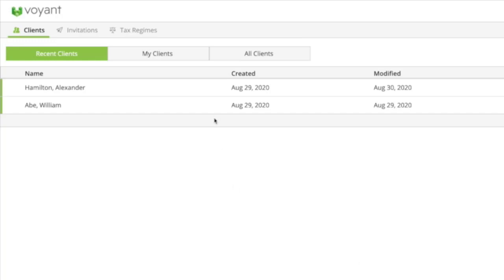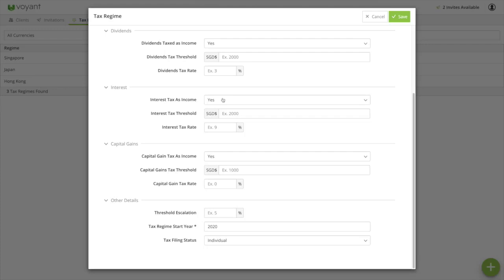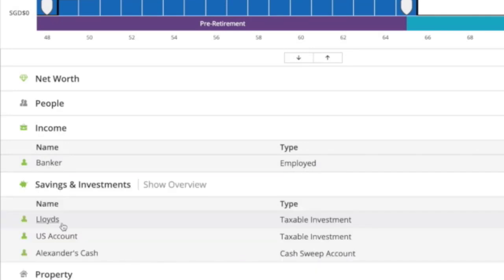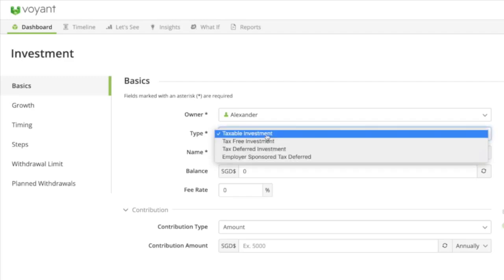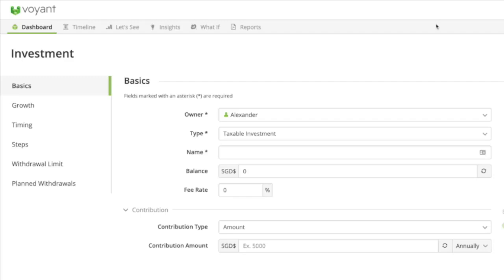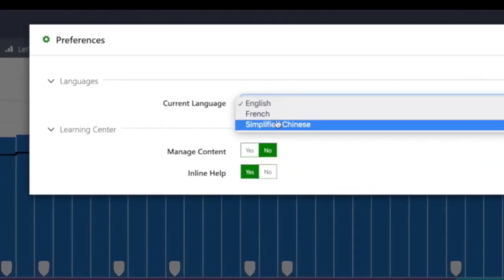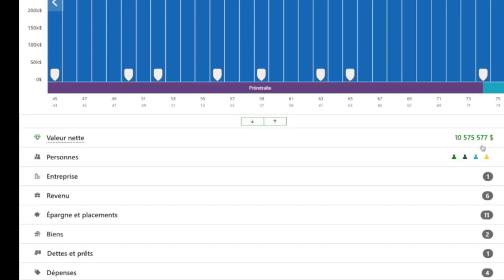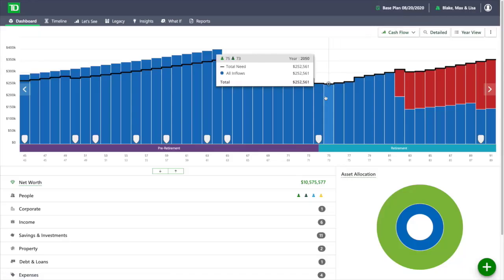The Voyant Product Suite, Part 6 - Voyant Global, Multi-Currency and Multi-Language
Voyant CEO and co-founder David Kaufman presents our multi-jurisdictional international version of AdviserGo. He also demonstrates Voyant's ability to support multiple currencies and currency conversions as well as multiple languages.